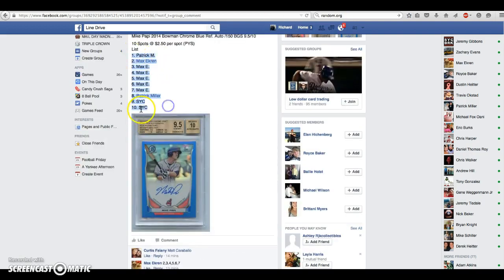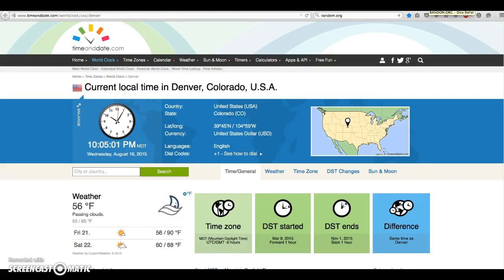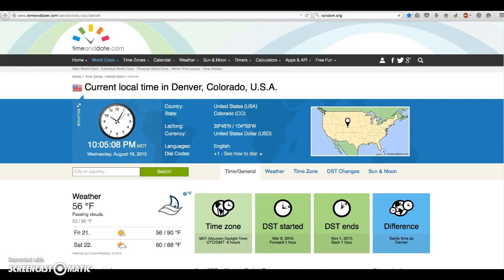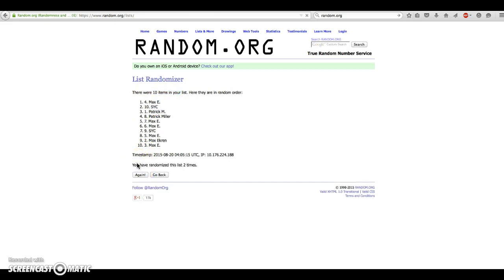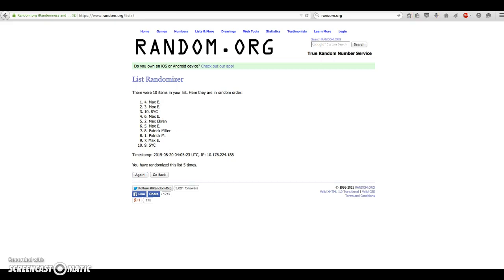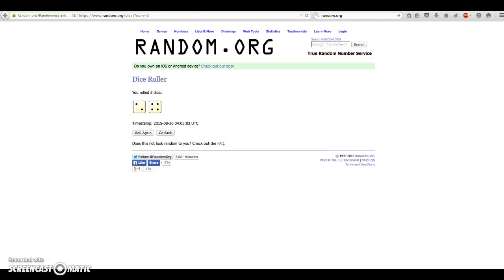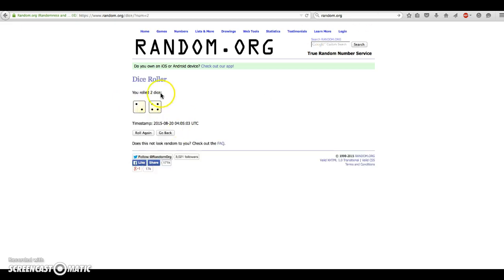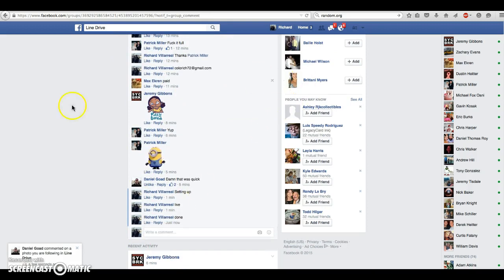Mike Papi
Bowman Chrome Blue Ref.